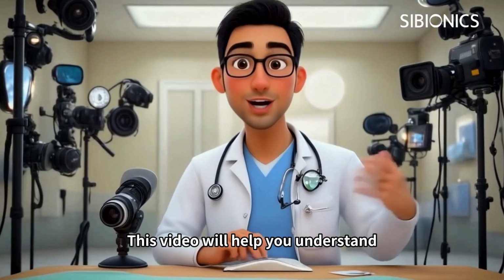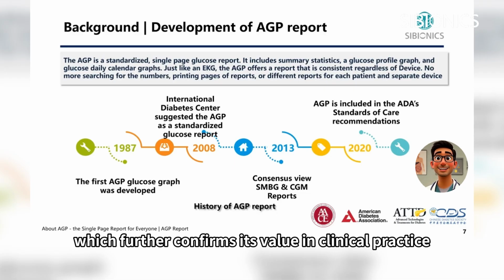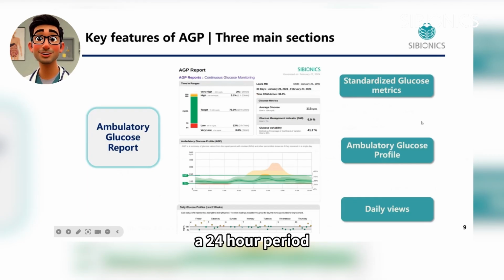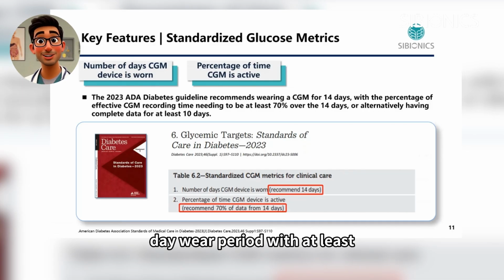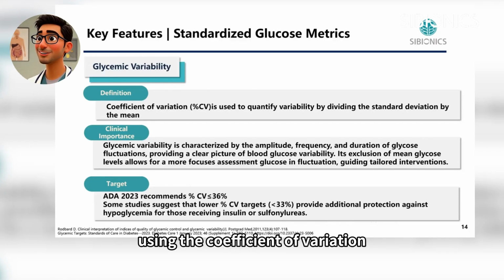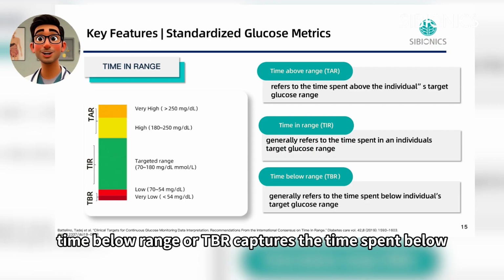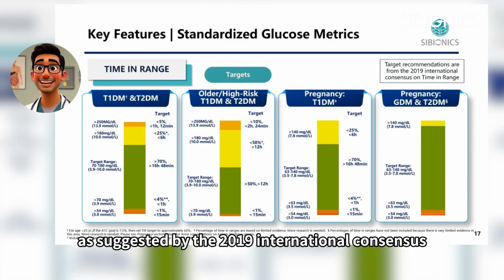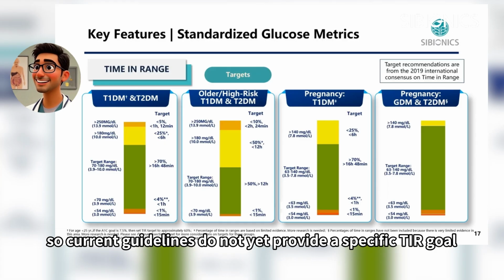AGP Report Explained: How to Read and Use Glucose Data for Better Diabetes Care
In this video, we break down the AGP report — a standardized glucose summary used in continuous monitoring. You’ll learn about its origins, core structure, key metrics like Time in Range (TIR), and how to interpret results for different patient populations. Whether you're a healthcare provider or someone managing diabetes, mastering AGP interpretation can improve decision-making and treatment outcomes.

Timestamps:
00:00 - Introduction to AGP and Its Development
00:36 - AGP Adoption and Clinical Endorsement
01:08 - Structure of the AGP Report
01:38 - The Three Categories of AGP Metrics
02:32 - Interpreting Time-in-Range Metrics
03:24 - Individualizing Glucose Targets
04:40 - Summary and Importance of Mastering AGP